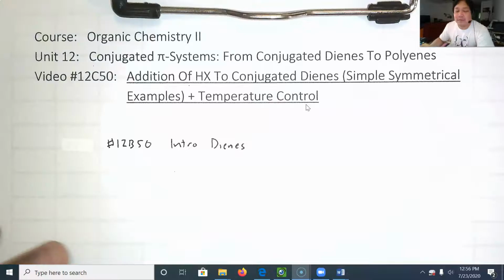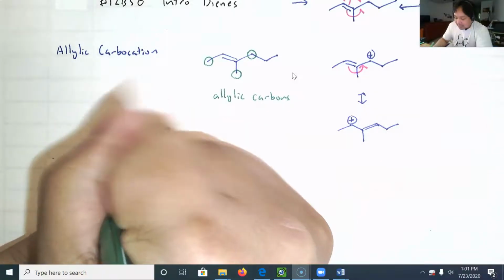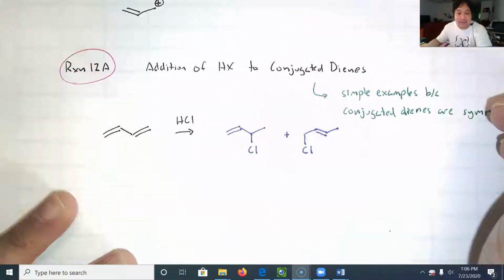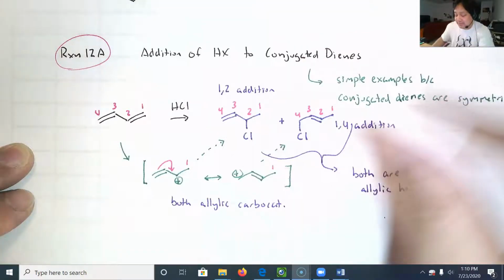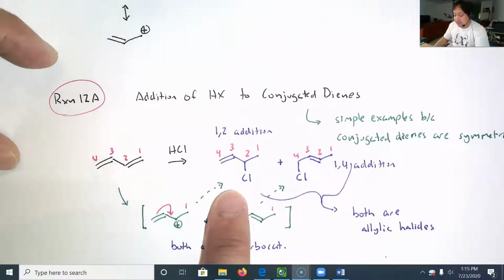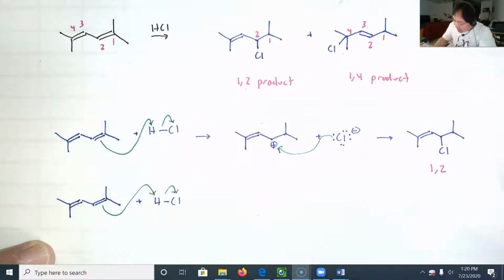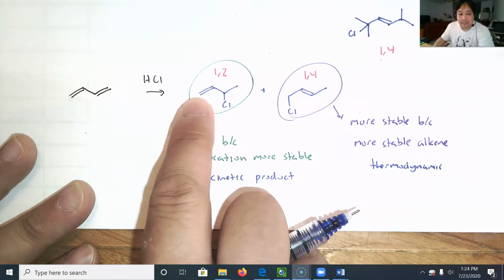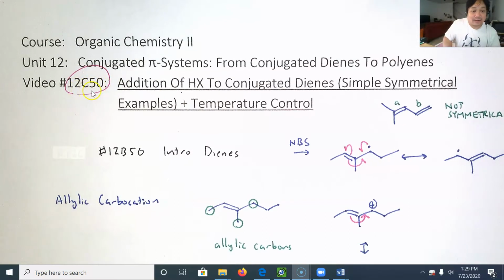ADDITION OF HX TO CONJUGATED DIENES (Simple Symmetrical Examples) +Discussion Of Temperature Control